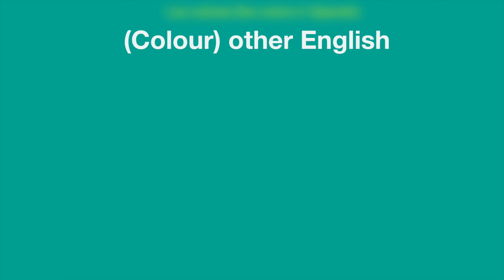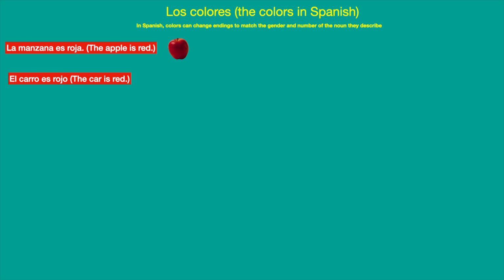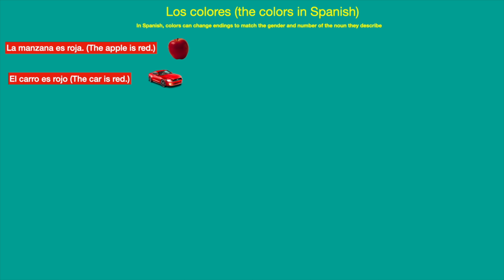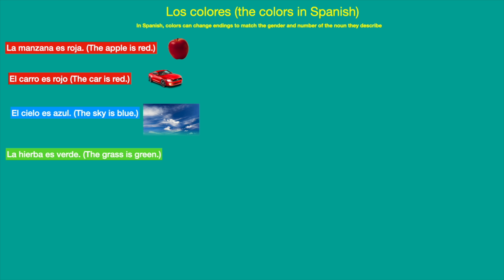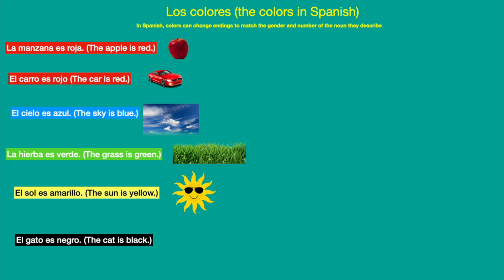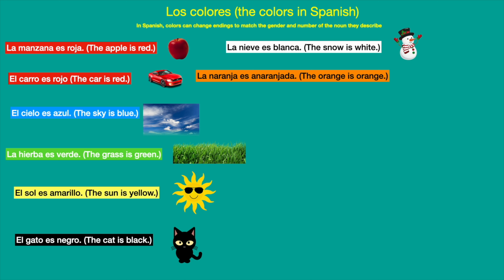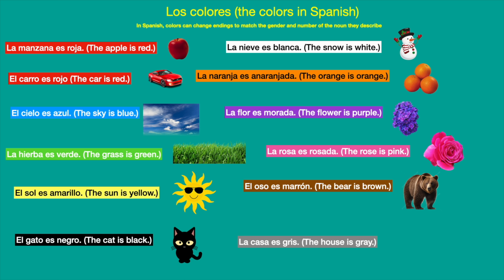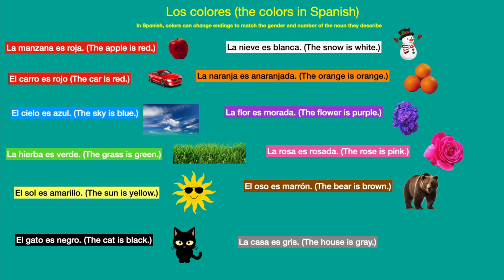Learn how to say colors in Spanish (Lesson 12) Intensive Spanish language.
The colors in Spanish will required to conjugate in gender and numbers. Some of the colors will not change at all. In this lesson, you will know how to say the color properly.